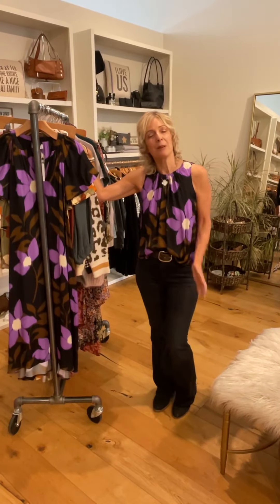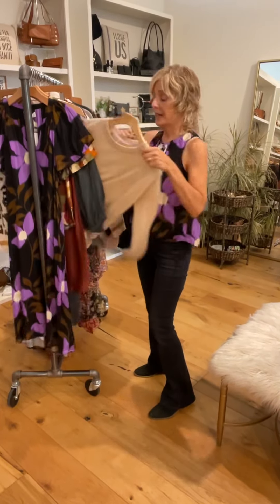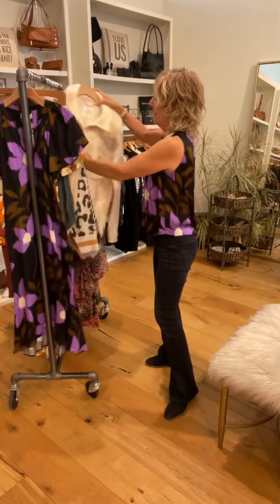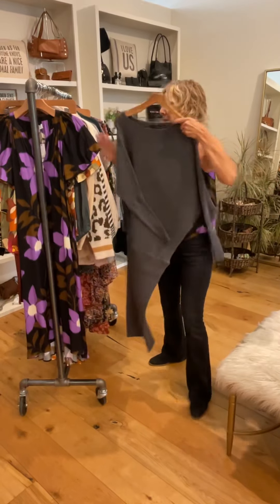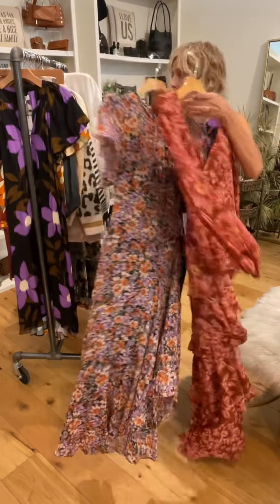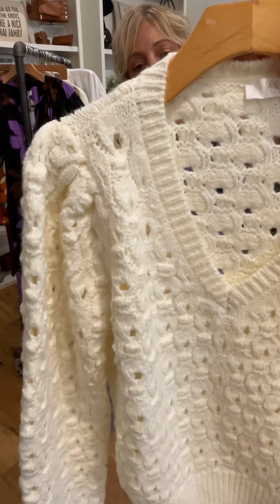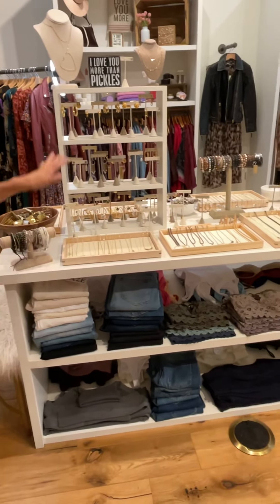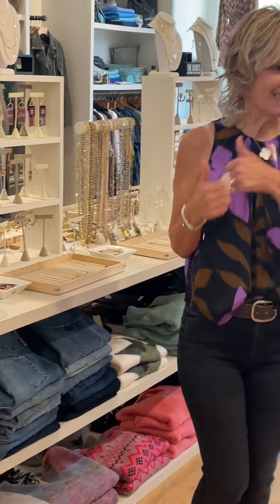New Arrivals Video!